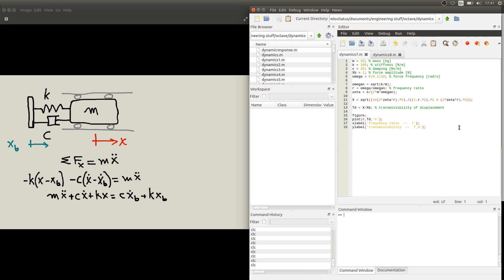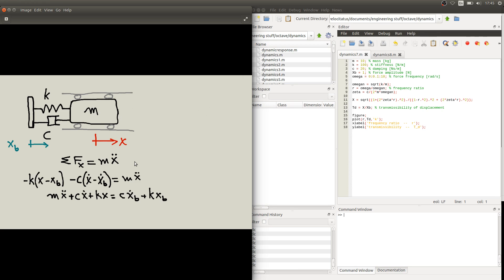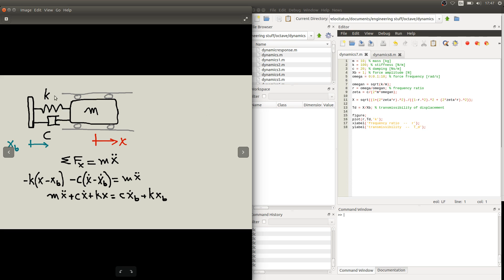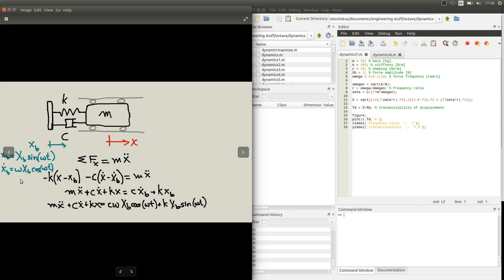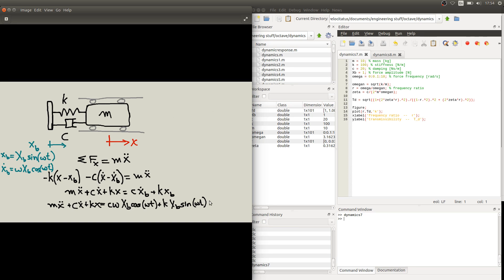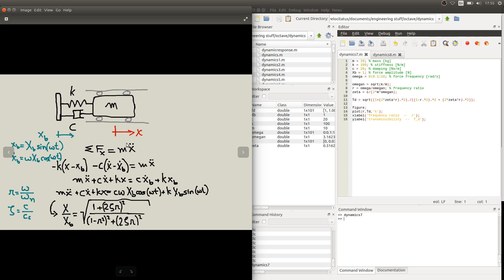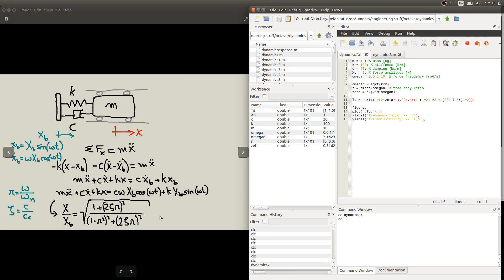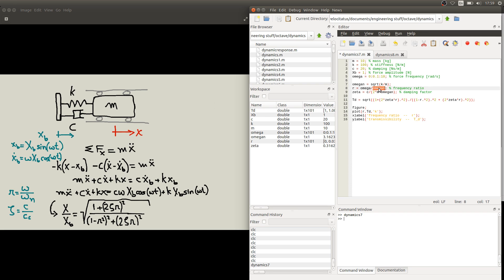octave dynamics 06 base excitation - frequency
octave for engineering dynamics - frequency response of a mass-spring-damper system with base excitation -- frequency